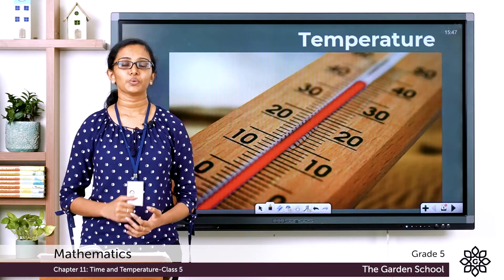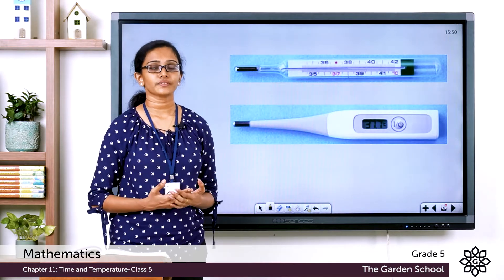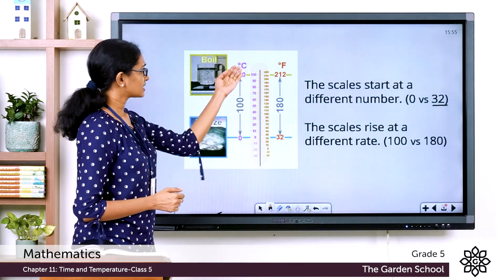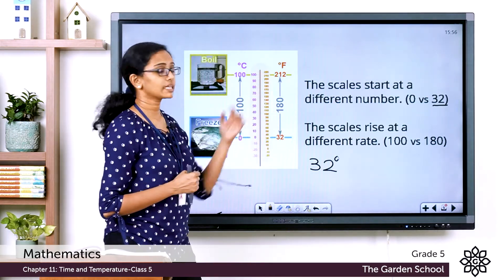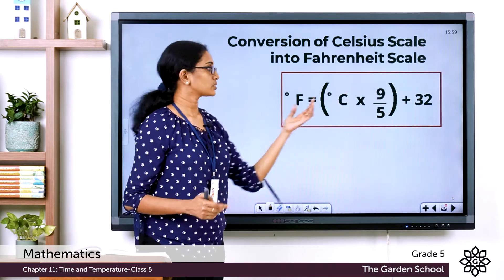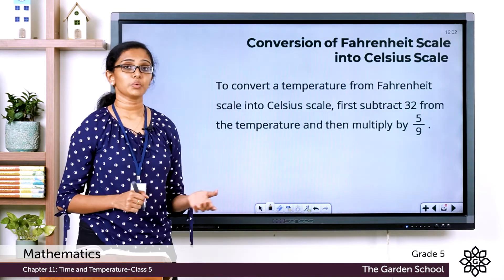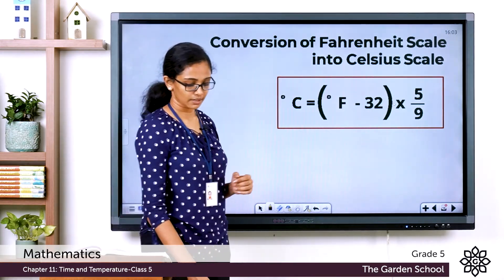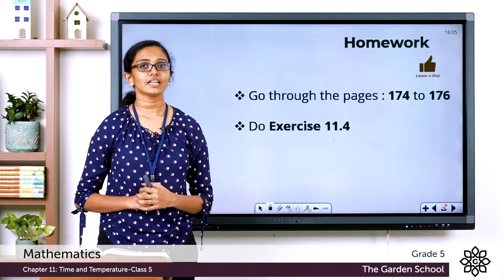Grade 5 Mathematics Chapter 11 Class 5 Temperature